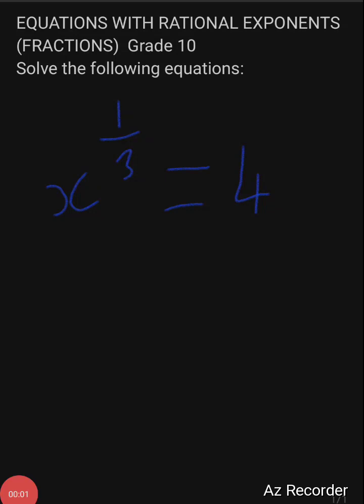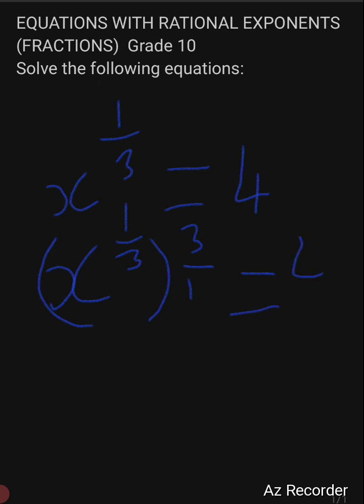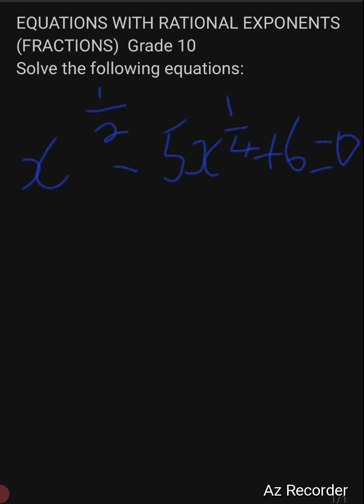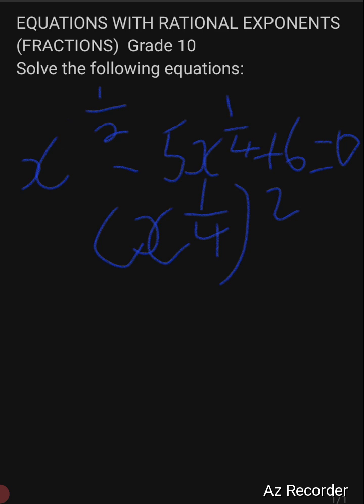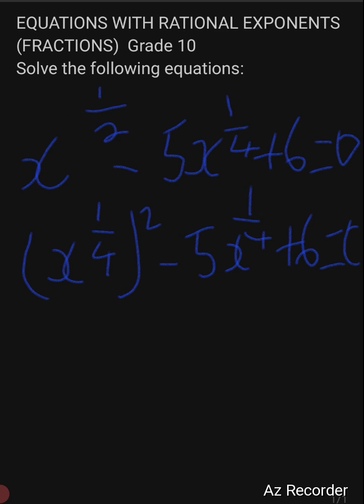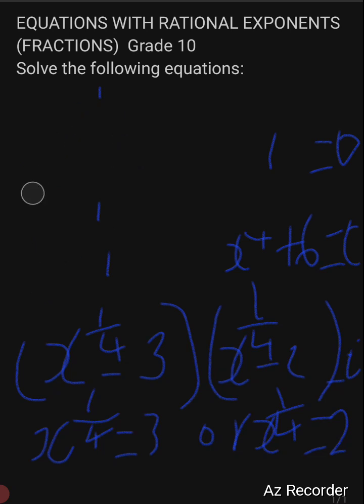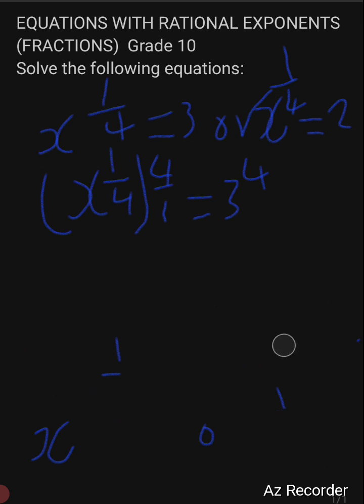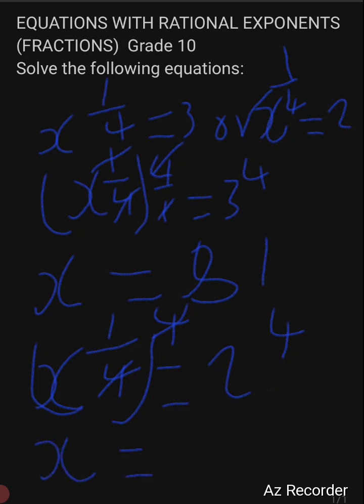EQUATIONS WITH RATIONAL EXPONENTS (FRACTIONS) Grade 10